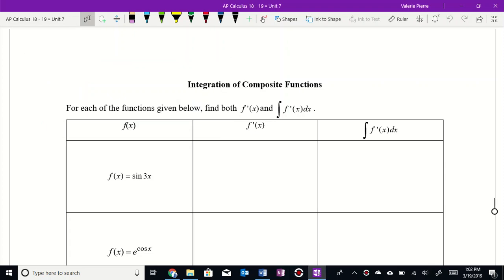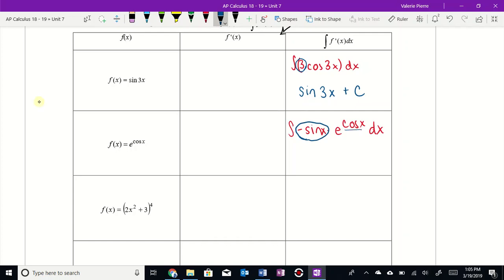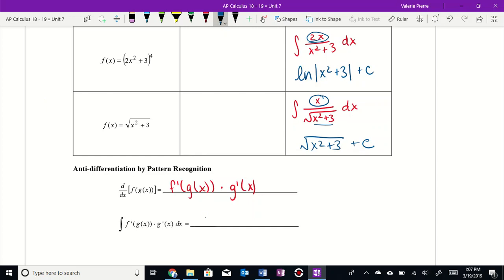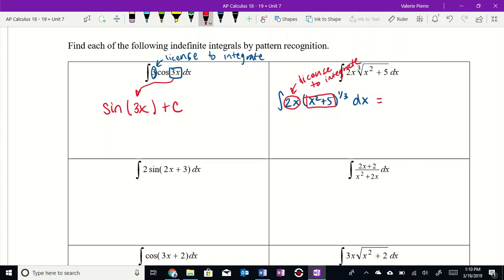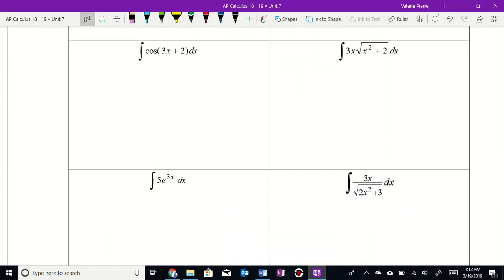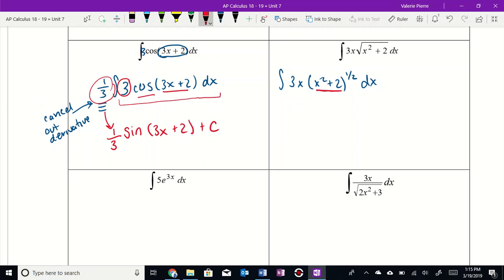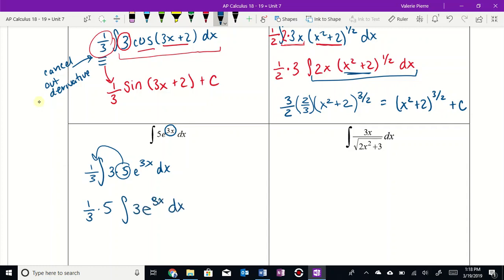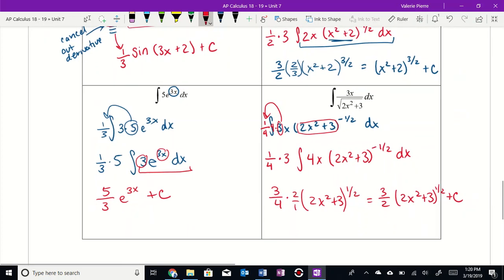Unit 7 pg 210 - 211 -- Integration of composite functions